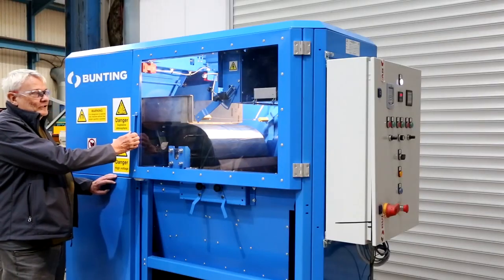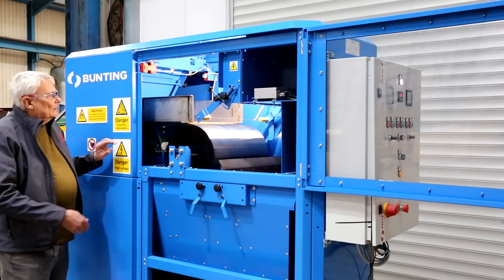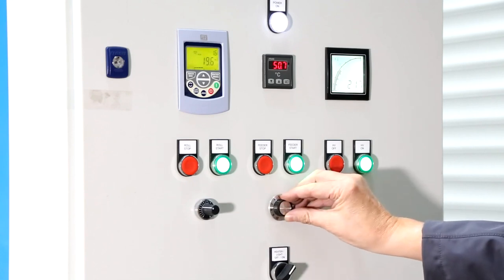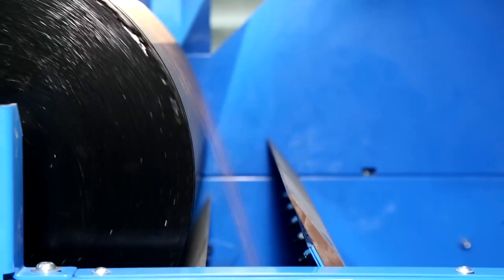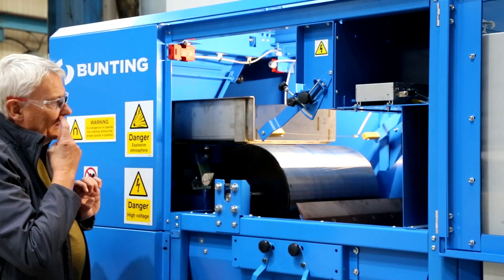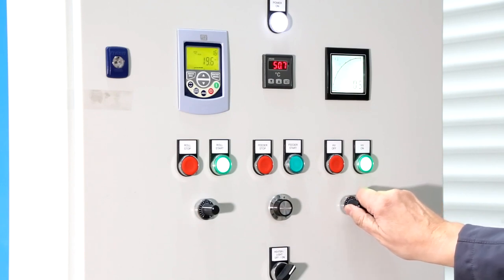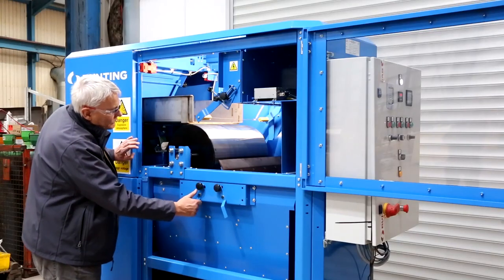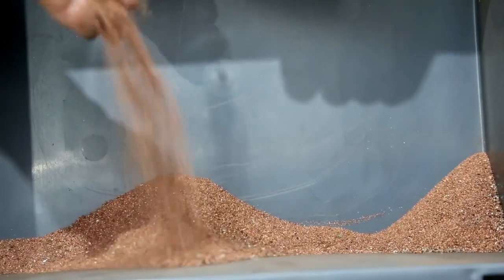ElectroStatic Separator Explained by Prof Neil Rowson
Professor Neil Rowson explains how the ElectroStatic Separator recovers fine copper wire from a non-magnetic mix of materials.  The original product was originally a waste product of fines aspirated from a fragmented metal mix.